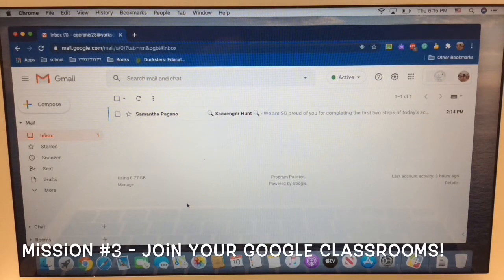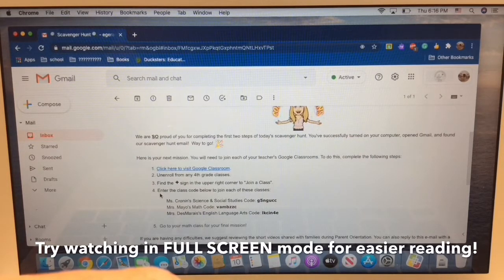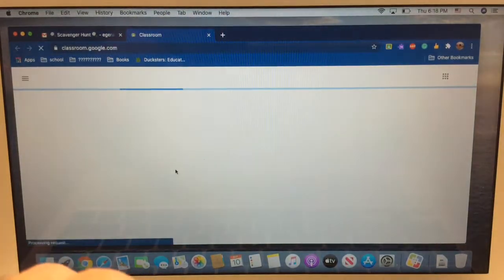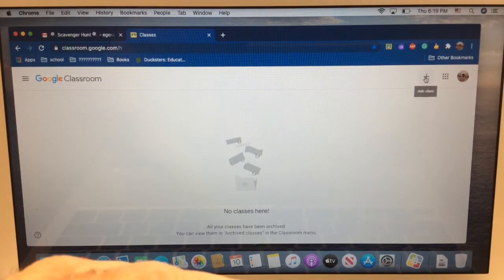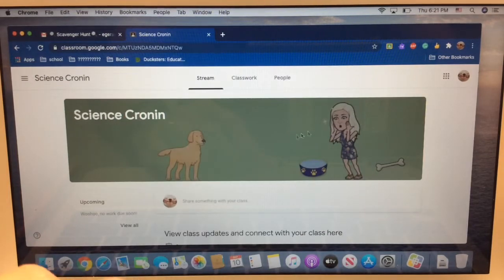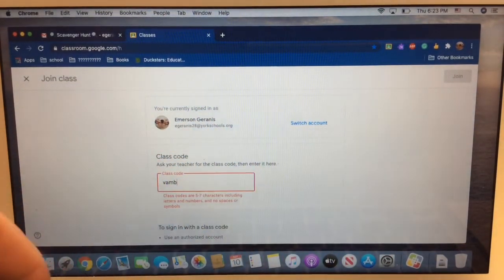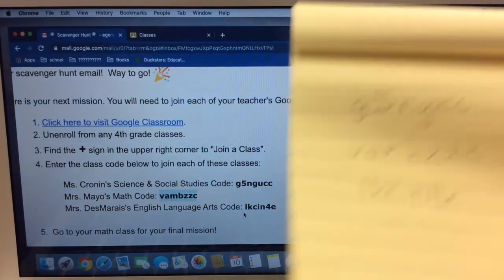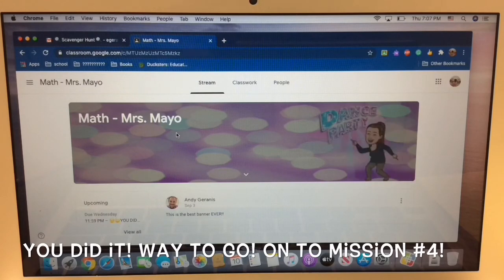Mission #3 - How to Join Your Google Classrooms